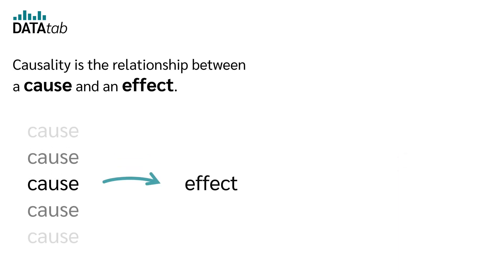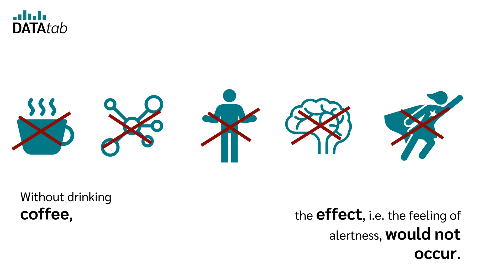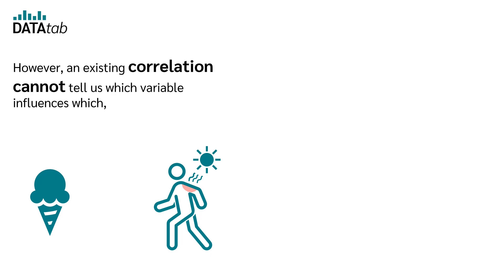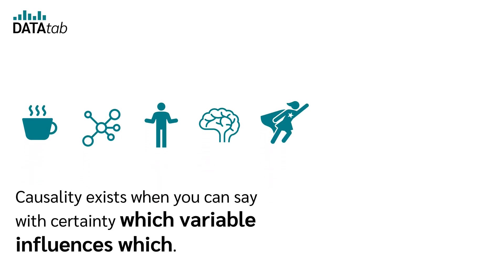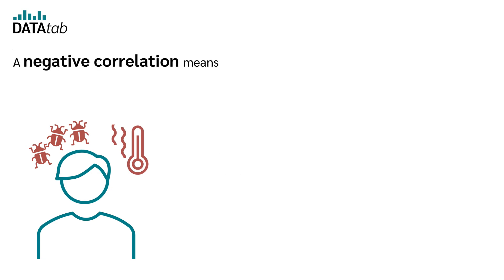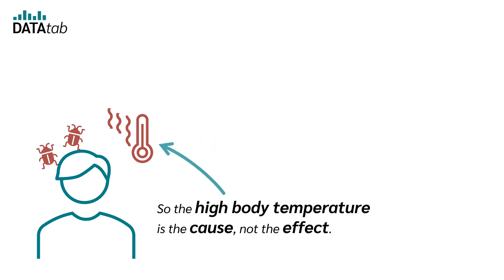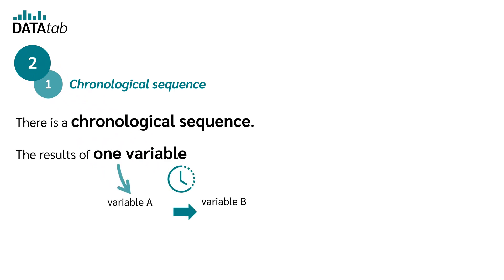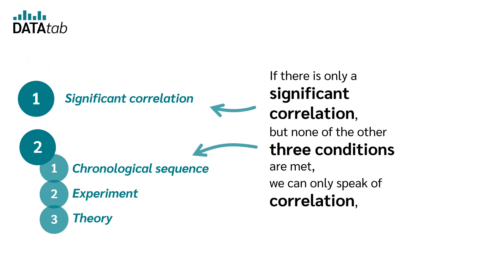Causality (and the difference to correlation) simply explained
Causality means that there is a clear cause-effect relationship between two variables. Thus, there is causality if action A causes outcome B. A common mistake in the interpretation of statistics is that causality is inferred when a correlation is present. However, a correlation only indicates whether there is a connection.